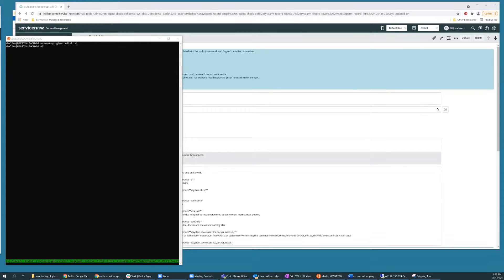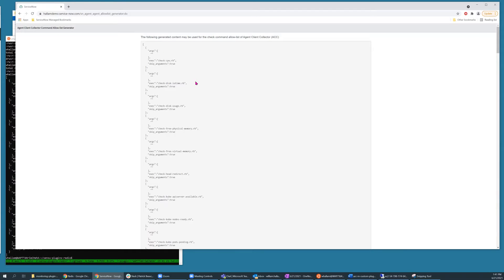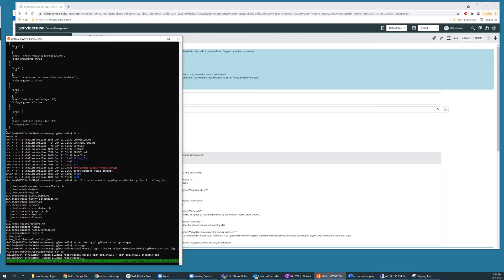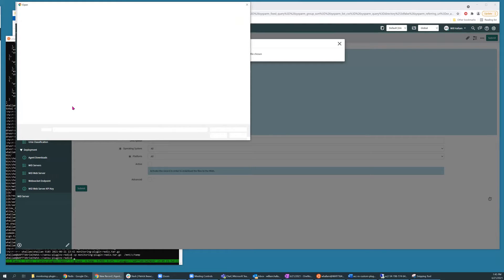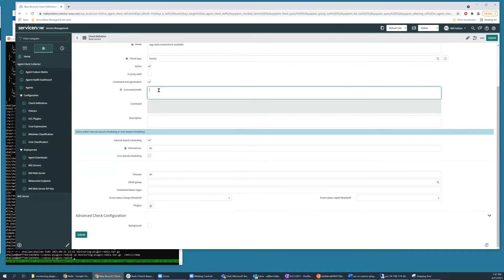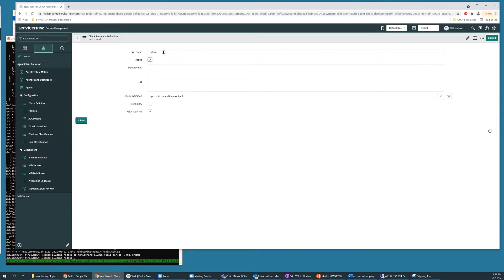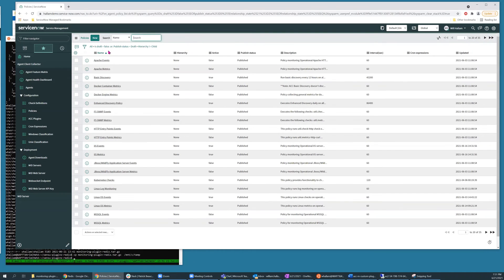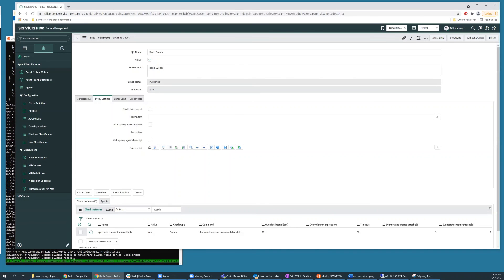How To - Add a Custom Monitoring Plugin to ACC-M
The Agent Client Collector (ACC) is ServiceNow's extensible server agent.  It provides a way to perform credential-less discovery of Linux and Windows devices (referred to as "ACC-V", for "Visibility").  It also supports a turnkey set of monitoring checks (which return "OK/WARNING/CRITICAL" results based on specified thresholds) and metrics (which return empirical data points) for operating systems and selected applications (referred to as "ACC-M", for "Monitoring").  All code and configuration for these out of the box checks are centrally managed and automatically distributed from your ServiceNow instance based on policies you define.  This allows you to automatically reconfigure monitoring based on CI state or other CMDB information without any home-grown scripting or customization.

For customers wishing to tie their own service checks into that built-in monitoring management framework, ACC-M can also leverage plugins written to work with both Sensu and Nagios.